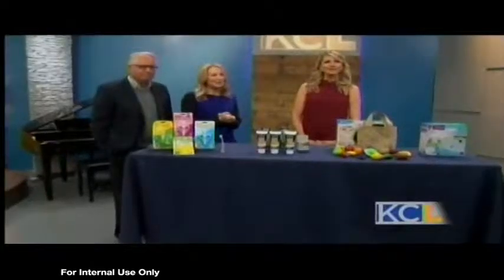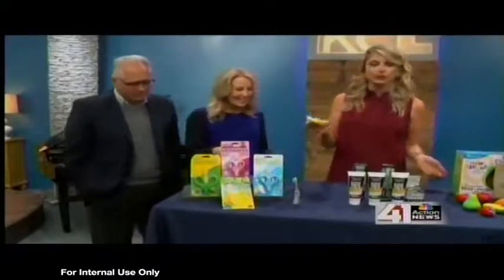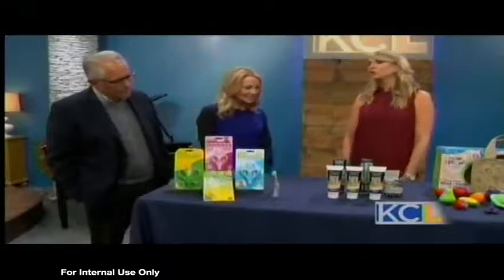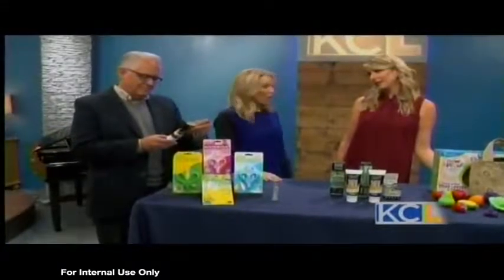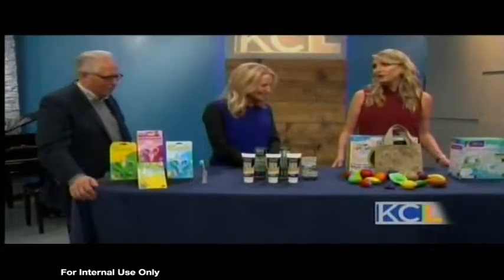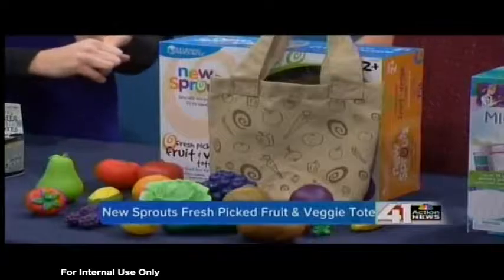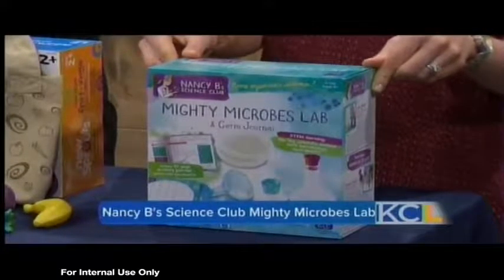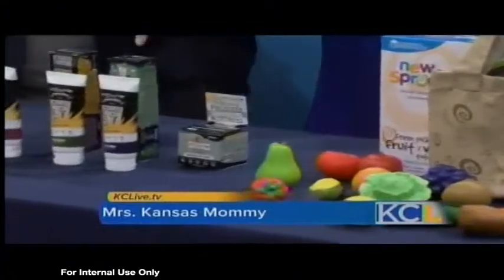Kansas City Live: National Children's Dental Health Month!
Emily Kuhlman, Brilliant Baby Products spokesperson, features products for National Children's Dental Health Month!  Some of the products featured are from brands such as Educational Insights and Learning Resources!